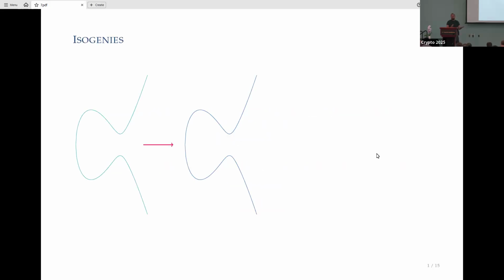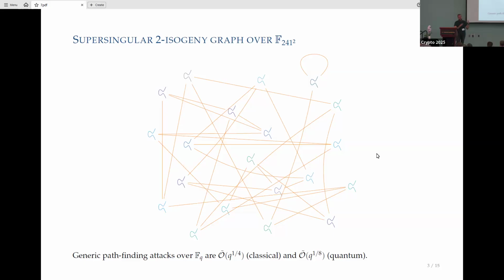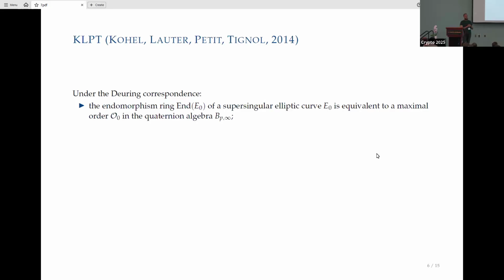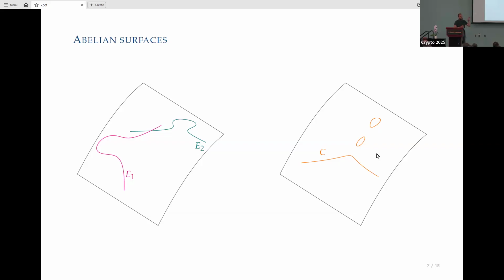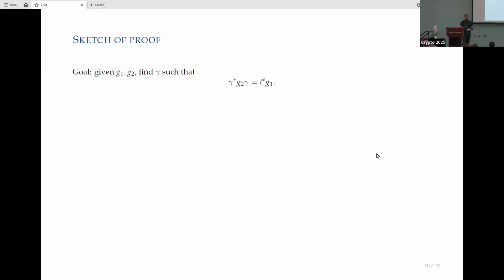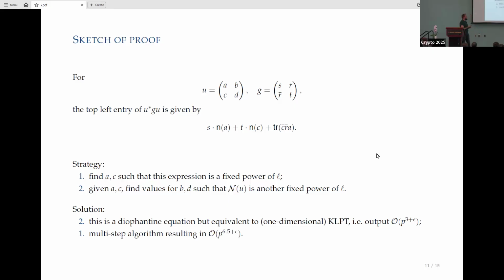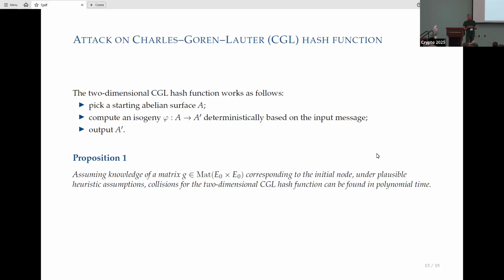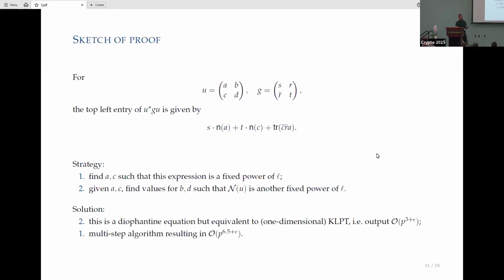Best Paper - talk 2/3 (Crypto 2025)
Best paper awards is a session presented at Crypto 2025. This is the second of three talks.